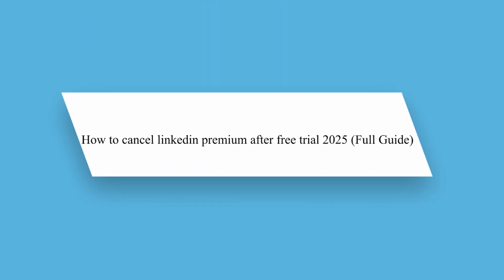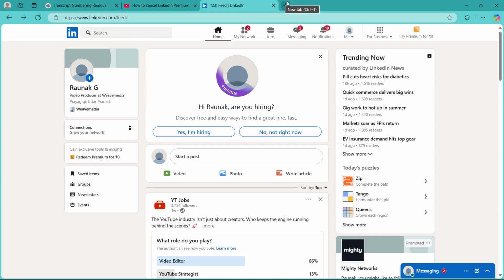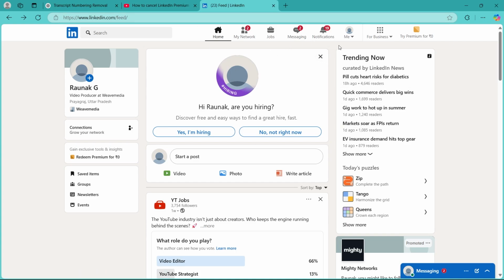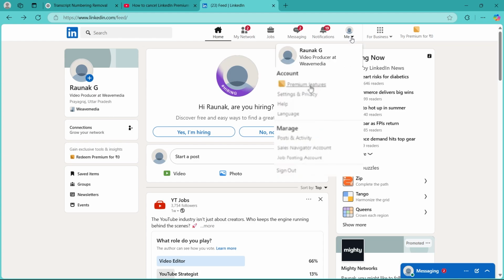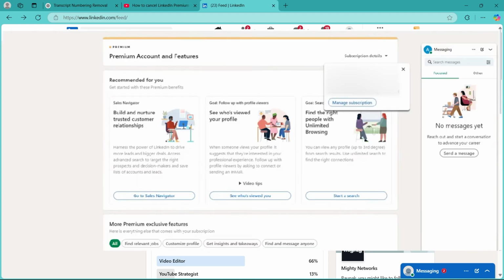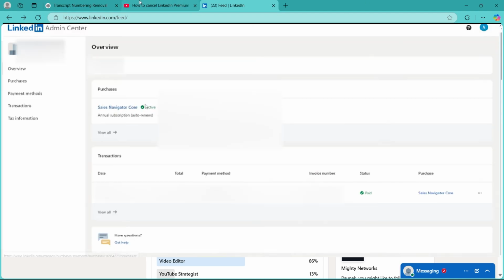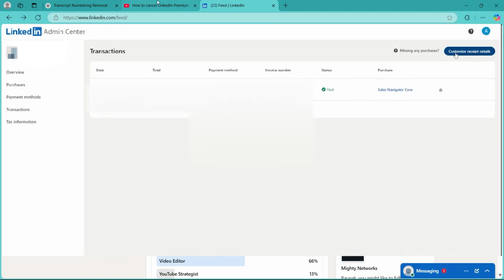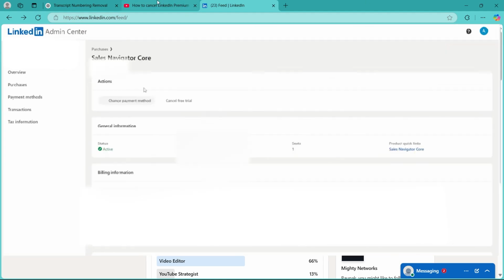How To Cancel LinkedIn Premium After Free Trial 2025 (Full Guide)